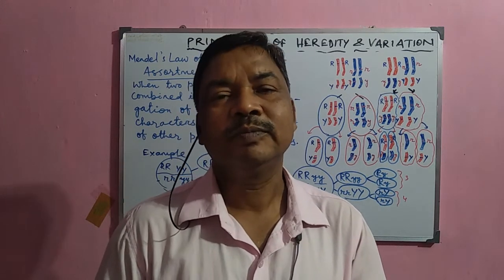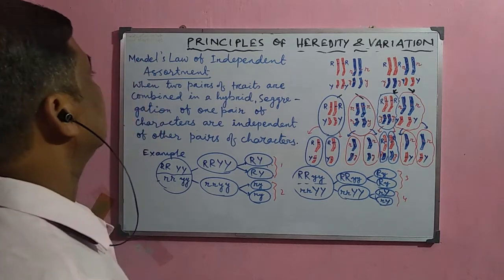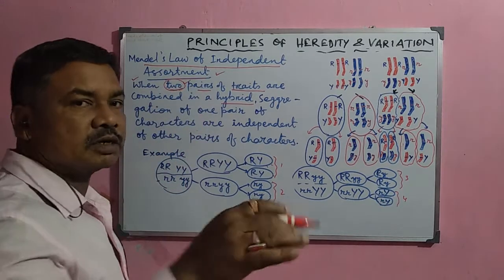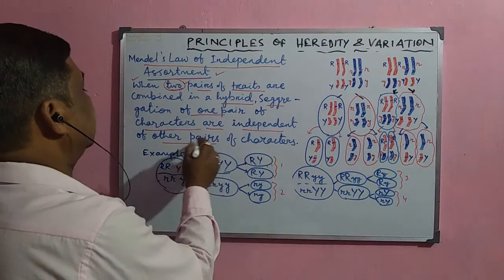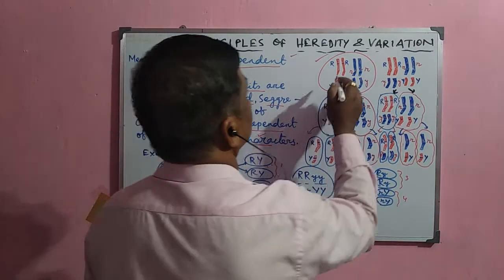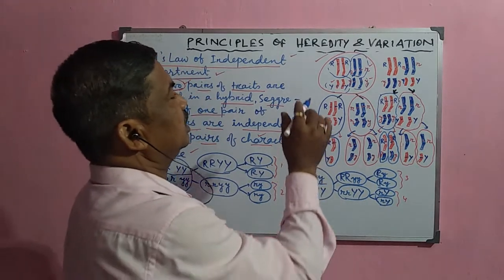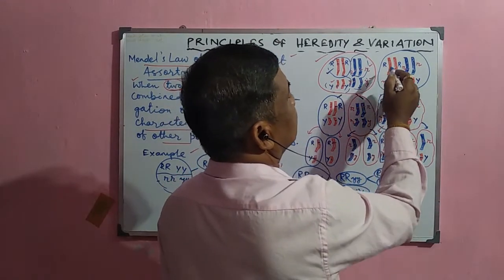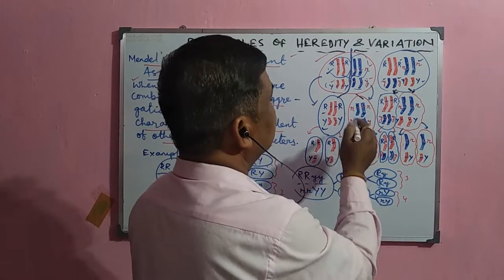Mendel's Law of Independent Assortment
Hello Students,
This video explains the Mendel's Law of Independent Assortment.